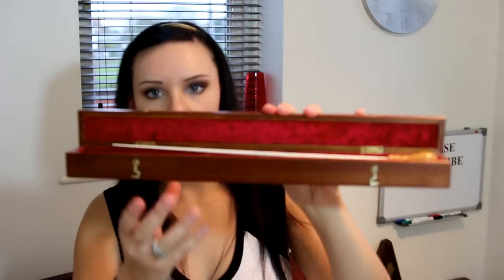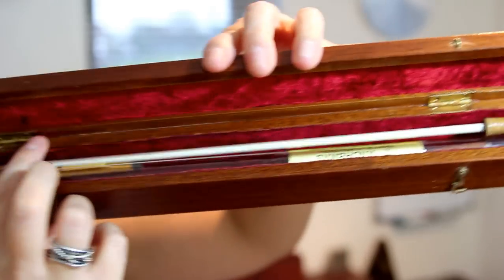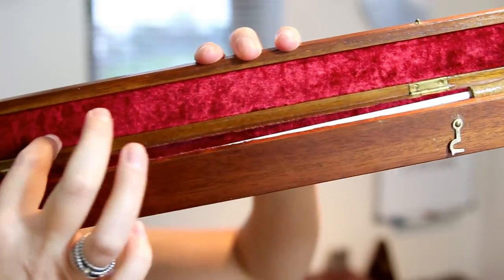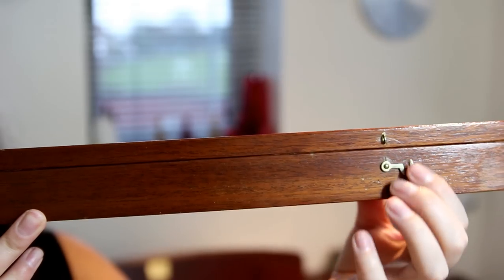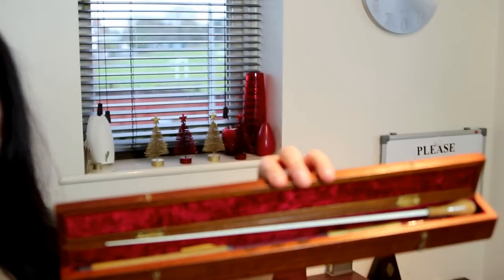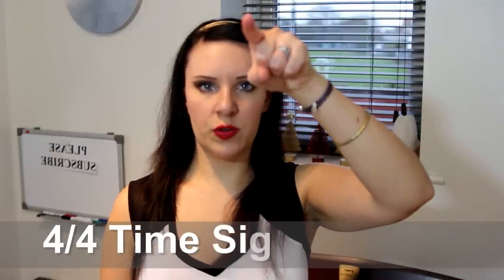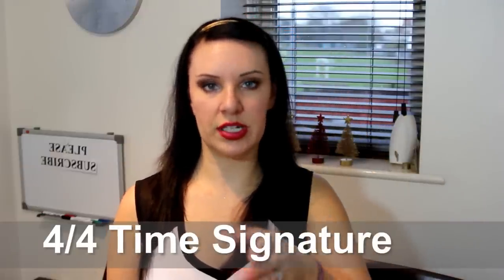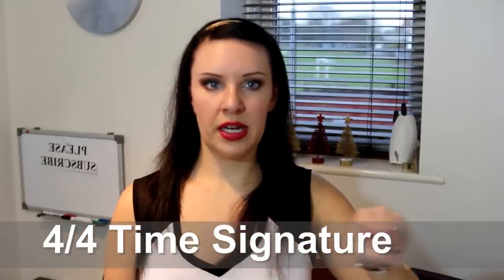HOW TO: A Basic/starters guide to CONDUCTING